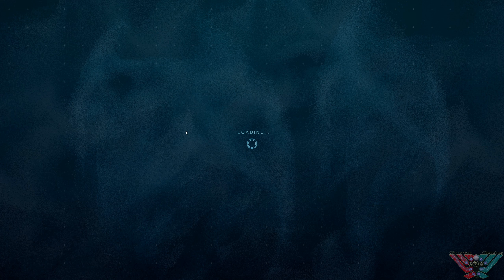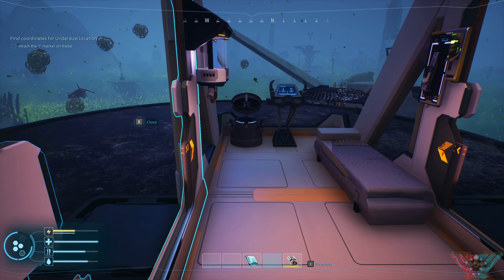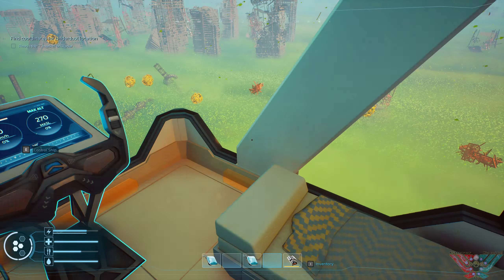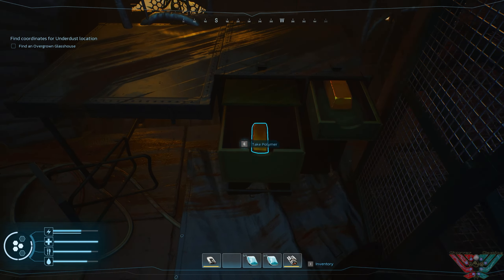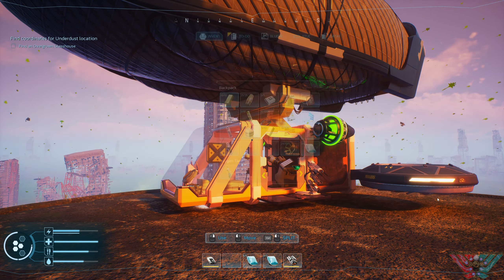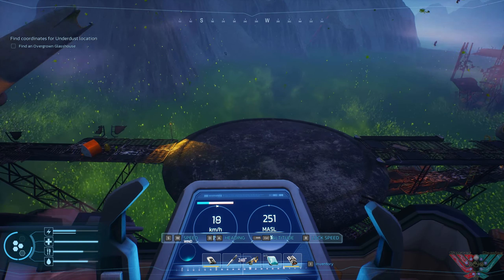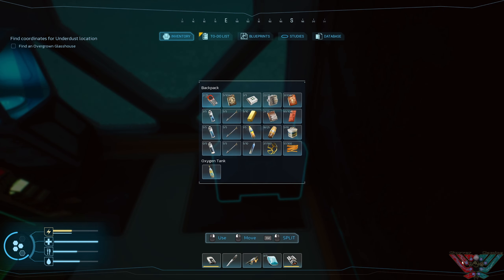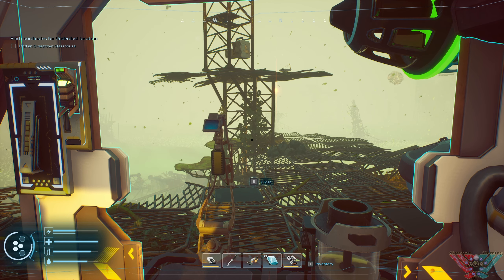Forever Skies ¦ Episode 5 Looking for Large Greenhouse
Hi Peeps
Welcome back to the channel and Forever Skies, This episode we are looking for a large greenhouse for a quest.

STAR-SNXN-6K2S